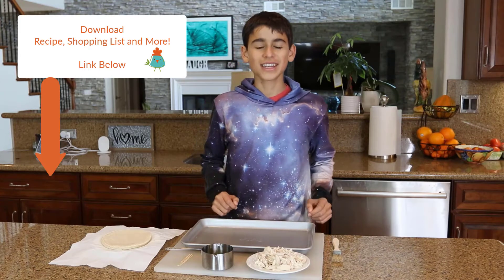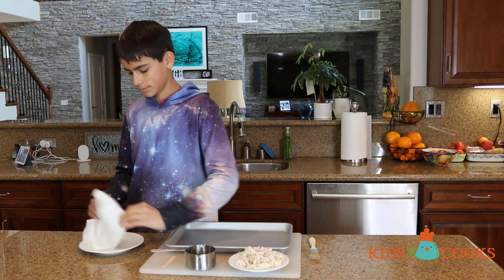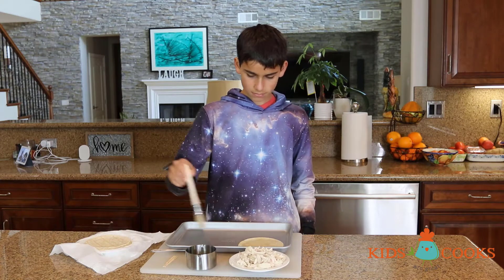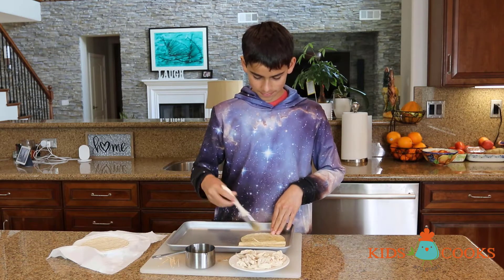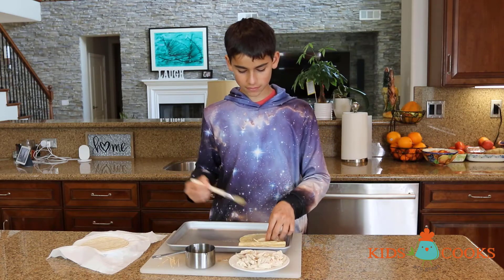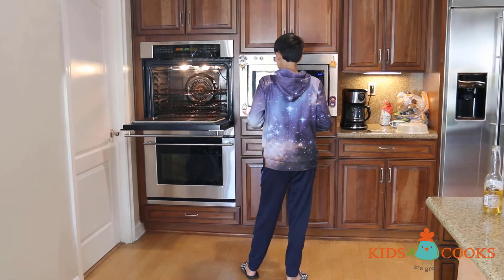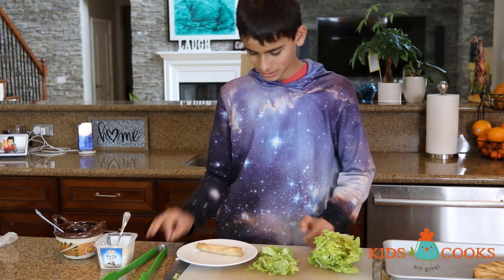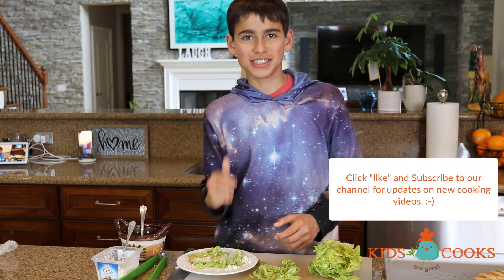How To Make Rolled Chicken Tacos (taquitos dorados de pollo) | Recipe | Kids Are Great Cooks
In this video, chef Toby from Kids Are Great Cooks shows us how to make healthier, yet just as delicious, rolled chicken tacos (taquitos dorados de Pollo). We'll email you the recipes in pdf form along with the shopping list.

0:00 Heat 6 tortillas in the microwave
1:07 Brush olive oil on both sides of tortillas
1:42 Add shredded chicken, roll the taquito
2:00 Close the taquitos with a toothpick
4:04 Put taquitos in oven for 25 minutes
4:37 Cut lettuce
5:02 Put toppings on the taquitos
5:44 Eat the taquitos - YUMMY! :-)
The key tip is brushing the tortillas with olive oil on both sides, versus deep frying the rolled tacos which increases the fat content. Once the tortillas have the shredded chicken in them, roll the tortillas and use a toothpick to hold them closed. Make sure to cover both sides of the tortilla with olive oil - this is what makes the rolled taco crispy. Put them in the oven for 25 minutes at 325. While waiting for the taquitos, chop some lettuce for the taquitos. Once the rolled tacos are done, add shredded lettuce, feta and some Kids Are Great Cooks homemade salsa.

Baking Pan
Toothpicks

PREP AHEAD
Shred lettuce
Pre-measure ingredients
Place topping in spall plates with spoons for serving

INGREDIENTS:
•6 Corn tortillas
•2 Cups of shredded chicken
•Shredded lettuce
•Sour cream
•Feta cheese (or Queso Cotija)

Step To Cook:
1. Heat the tortillas (6 at a time) in the microwave by wrapping them up in paper towels and heating for 1 minute. Be careful when removing them because they will be hot.
2. Using a pastry brush, or even clean fingers, coat each side of the tortilla with olive oil. Add 2 spoons of shredded chicken and roll. Insert a toothpick to hold the taco closed and align on the tray with the end of the tortilla pressing down so that it does not open up when cooking. Do this again for the rest of the tortillas.
3. Place in a preheated oven (at 350 F or 170 C) for 35 - 40 minutes or until they look brown. Add toppings and salsa to serve.